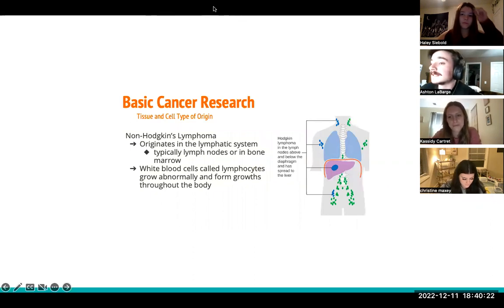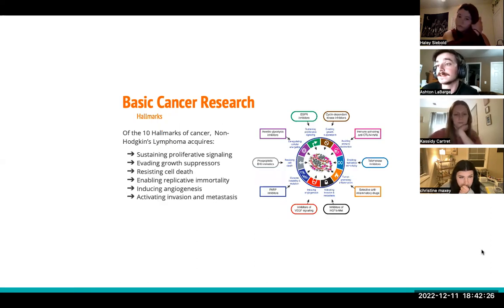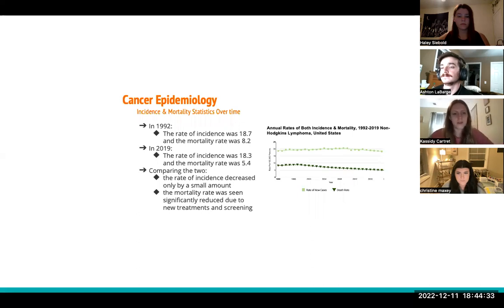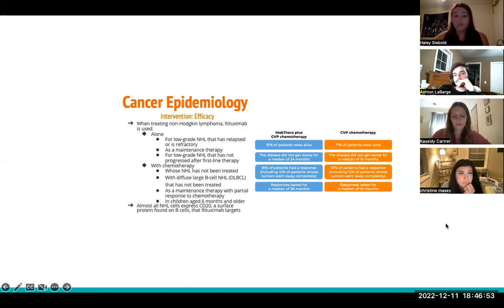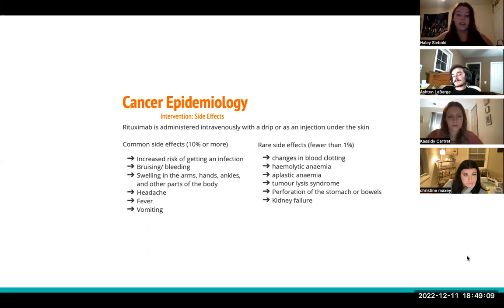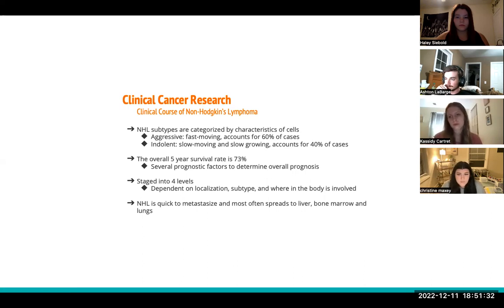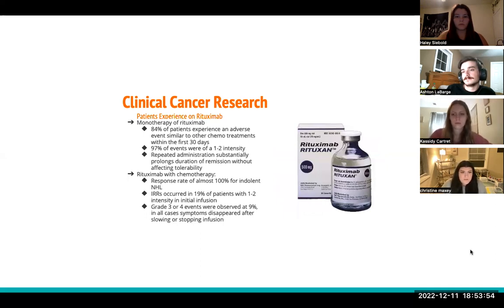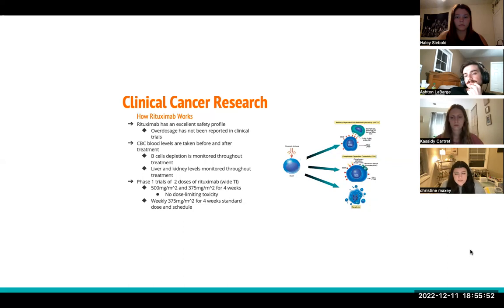Biology of Cancer Final Presentation 2022